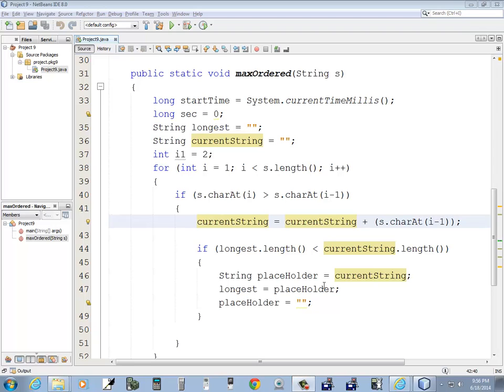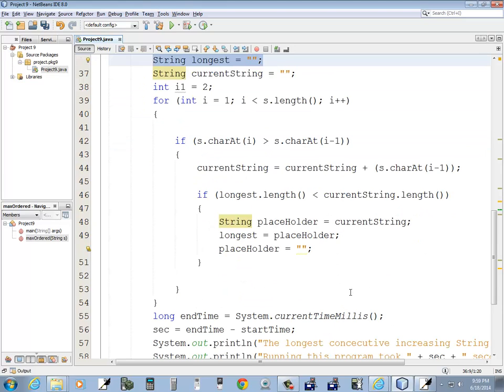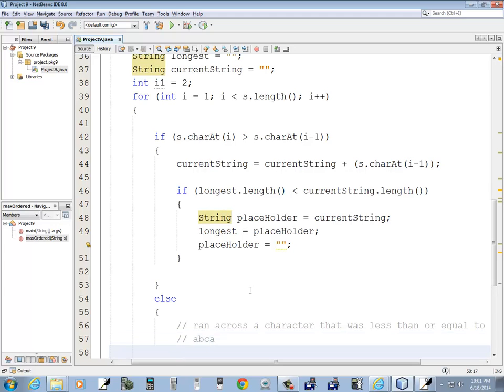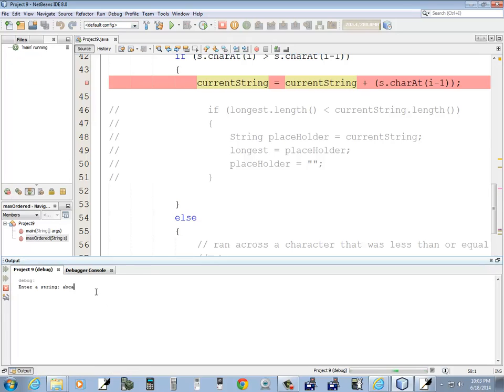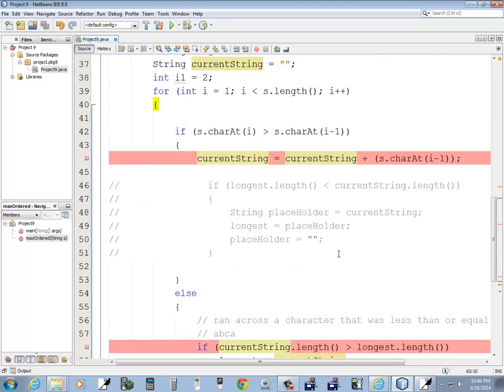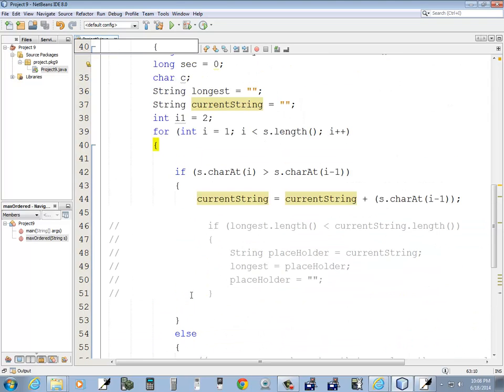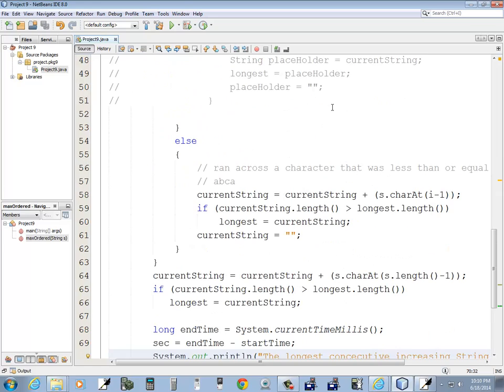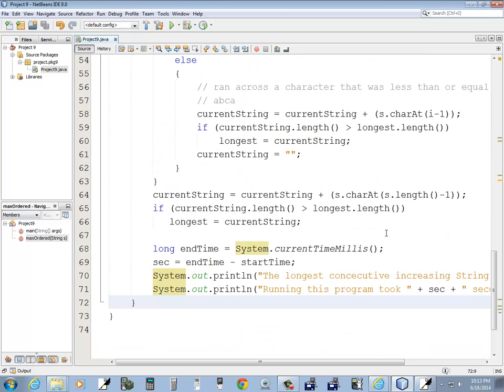Austin - Project 9